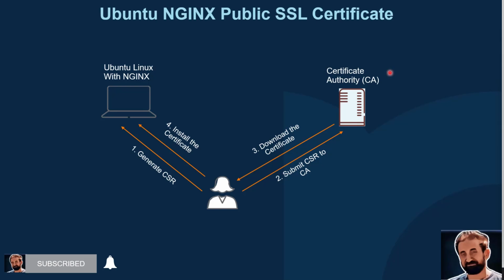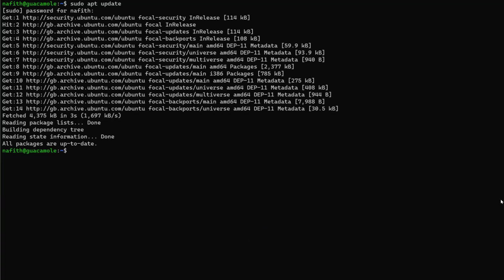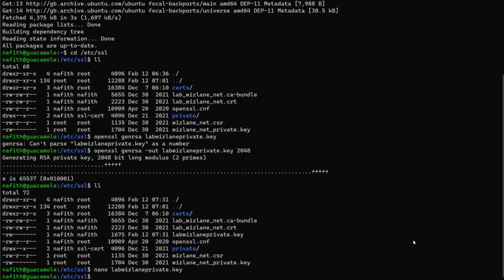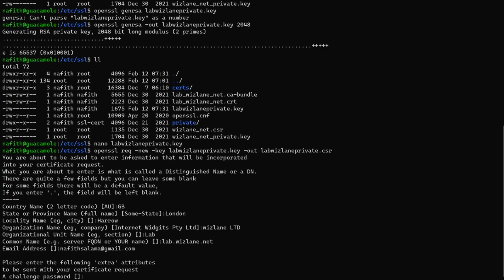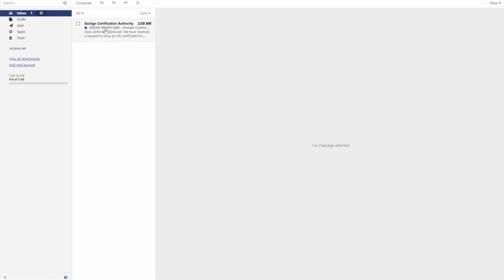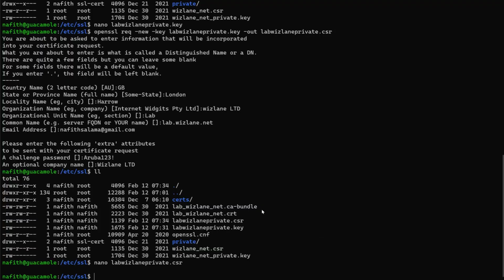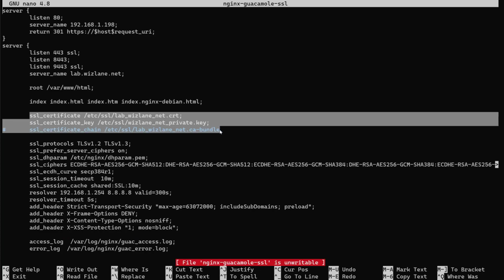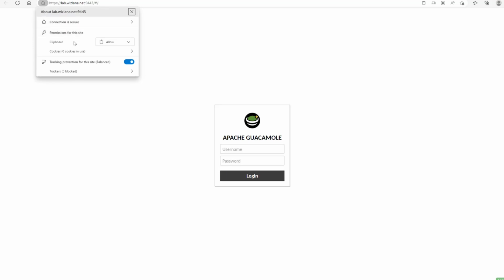Ubuntu Linux Public CA certificate installation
This video explains how to generate a CSR (Certificate Signing Request) on Ubuntu Linux then submit it to a public CA to get the certificate installed